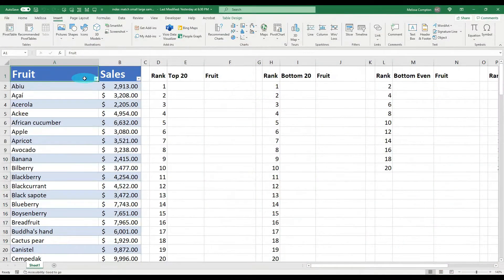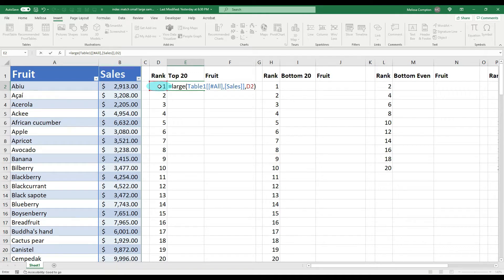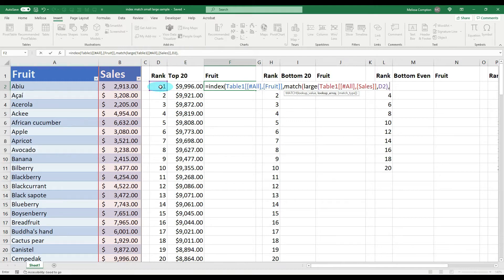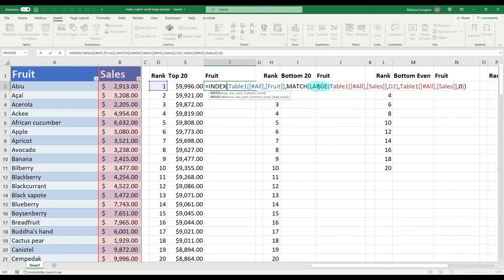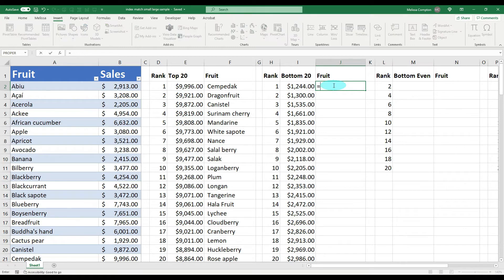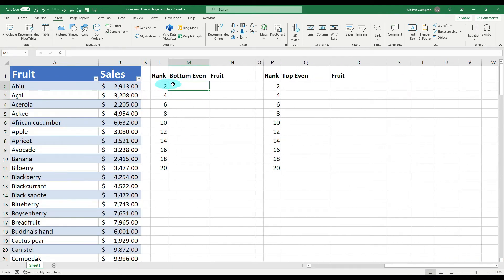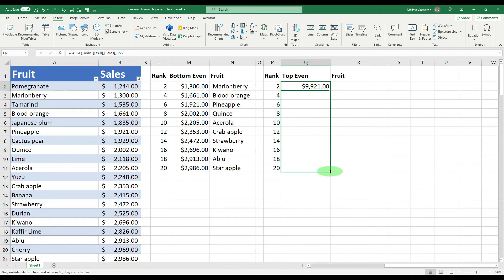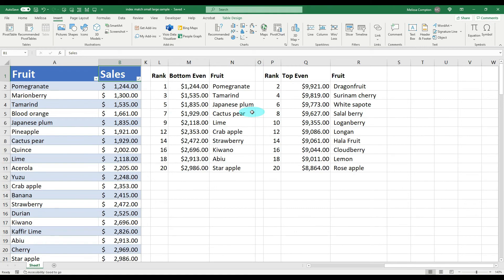How to use index match small large combo function in Excel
​In this tutorial you’ll learn how to use index match small large combo function in Excel.  We will use these in combination to find the top 20 and bottom 20 values.  They will return the values and related data.

Chapters:

0:00 Intro
0:11 Prep
1:37 Lesson
12:22 Wrap up
13:50 Outro

FUNCTIONS:
***These are for structure reference only.  Be sure to change to reflect where data is in your worksheet.***

SMALL:
=SMALL(Table1[[All],[Sales]],H2)

LARGE:
=LARGE(Table1[[All],[Sales]],D2)

INDEX SMALL:
=INDEX(Table1[[All],[Fruit]],MATCH(SMALL(Table1[[All],[Sales]],H2),Table1[[All],[Sales]],0))

INDEX LARGE:
=INDEX(Table1[[All],[Fruit]],MATCH(LARGE(Table1[[All],[Sales]],D2),Table1[[All],[Sales]],0))